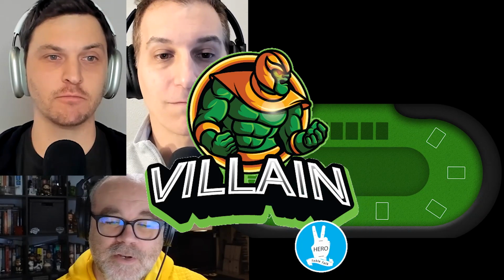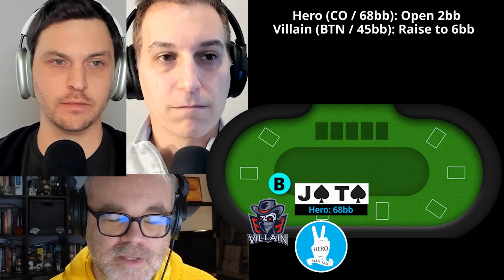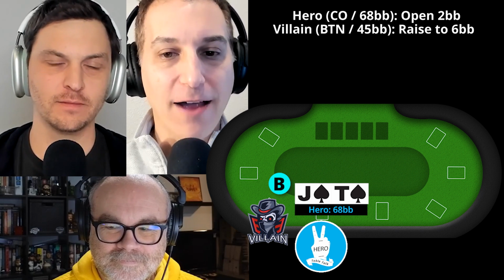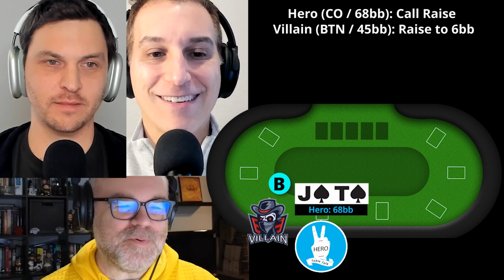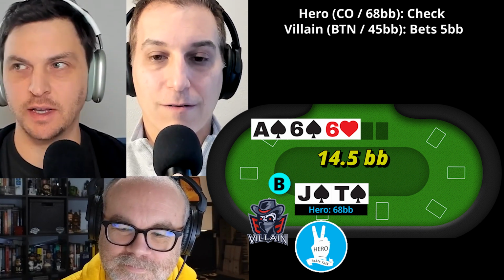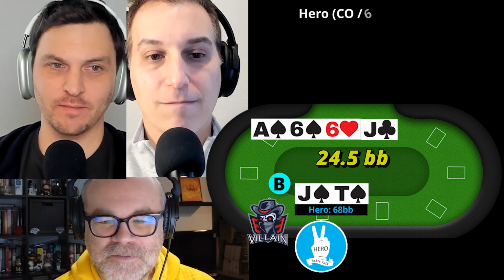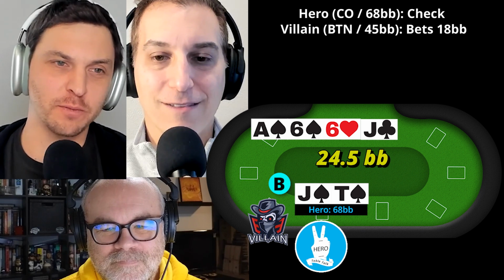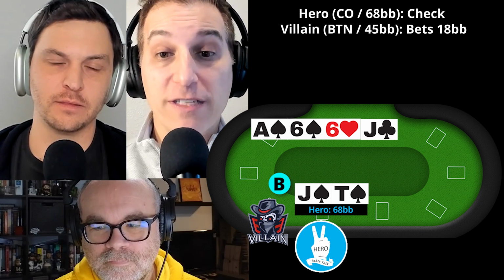Poker Guys Table Talk: Poker Pros Debate Over Intern’s Jack-Ten Suited Play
Deep in a big online tournament, Poker Guys long suffering intern, Chris Jones, finds himself chasing with a pair plus flush draw, but should he even be in this spot in the first place?

Suggest a hand for the Breakdown podcast on Twitter: @2PokerGuys